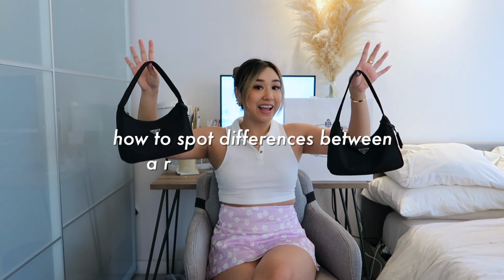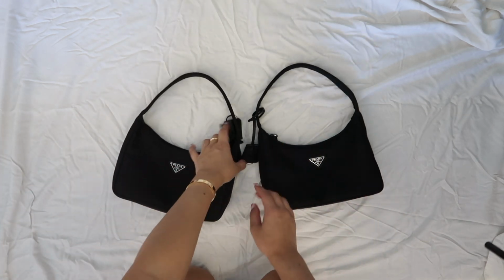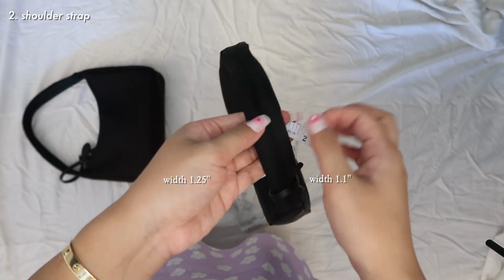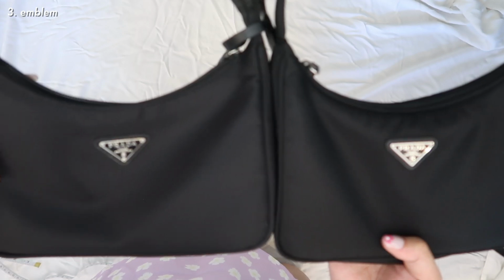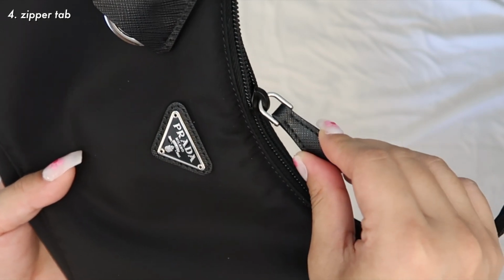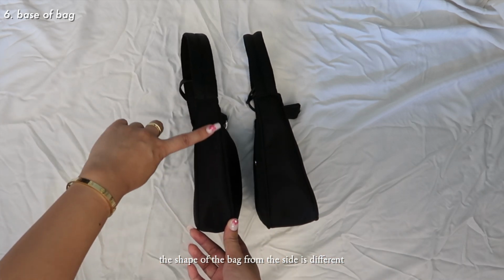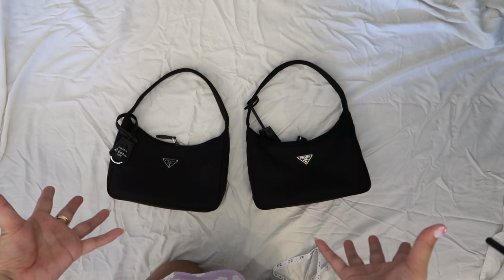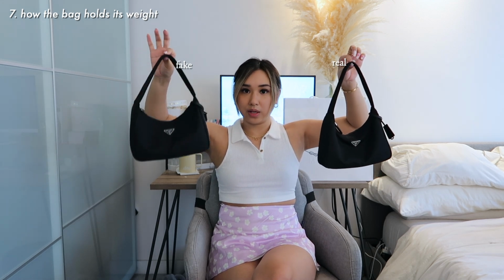How to Spot Differences on Prada Nylon Re-Edition 2000 | Real vs Fake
How to spot difference on the Prada Nylon Re-Edition 2000 Mini-bag Shoulder Bag! 🖤  After close inspection, I found several major differences between the real and fake which I share in this video.
*Each fake will be different so this comparison is just vs. the one I have now. Please be sure to do your own research.

Pampas Grass from @pampasgal

About Me ♡
I love sharing my experiences and hoping to connect with those who enjoy my content. I make content about trying fashion trends, sharing tips of style, my life in NYC, and corporate career experience.

➤ shop
Amazon favorites

Thank u for watching (。･ω･｡)ﾉ♡